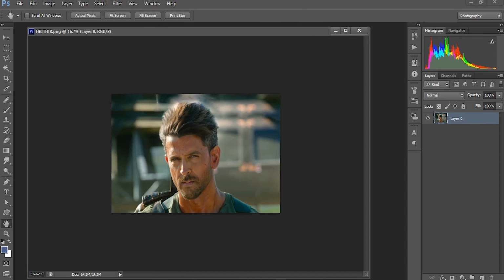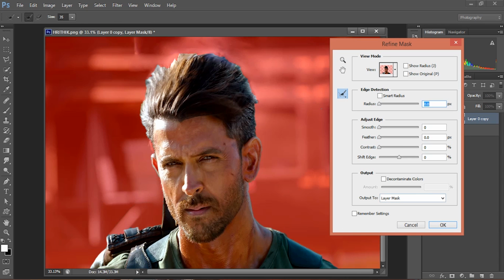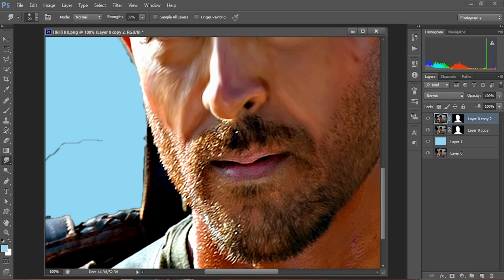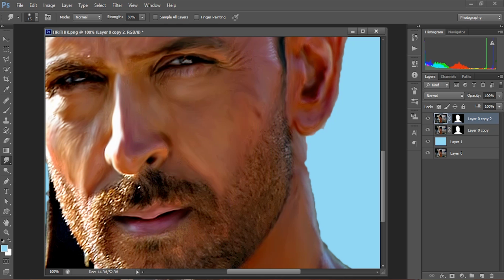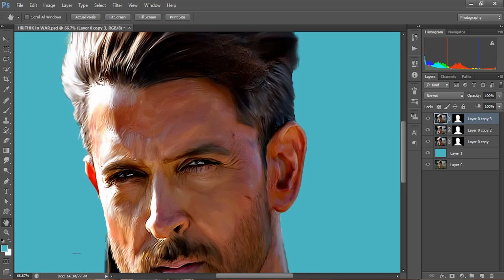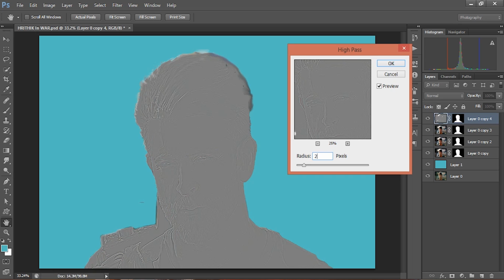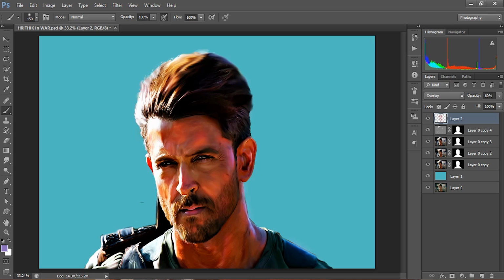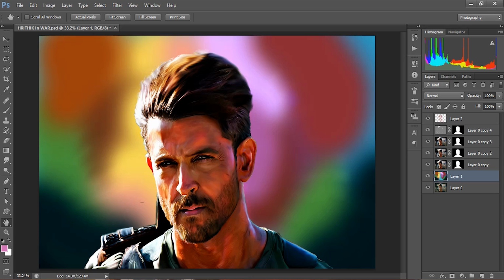Digital painting Photoshop tutorial | Digital art | Hrithik Roshan Painting | Jubair jubz Films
This video is about making Hrithik Roshan painting from War movie still
Smudge painting Photoshop tutorial
Digital art effect
Digital art of Hrithik Roshan in War
Jubair jubz films

In this Photoshop Tutorial I will show you how to convert portrait photo from a movie still into a realistic  oil painting using various Photoshop tools and techniques.

photoshop smudge painting tutorial
photoshop smudge painting effect
realistic oil painting photoshop
soft smudge painting photoshop
painting look smudge
tutorial smudge painting
tutorial soft smudge
oil painting photoshop
photoshop tutorial
photo to painting effect
Photo to painting
photo to painting in photoshop
photo painting photoshop tutorial
digital painting photoshop tutorial
digital art photoshop tutorial

You will like to watch How to Create 3D facebook photos in Photoshop Hrithik Roshan in Krish